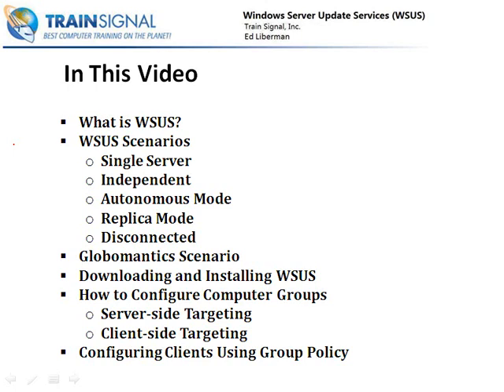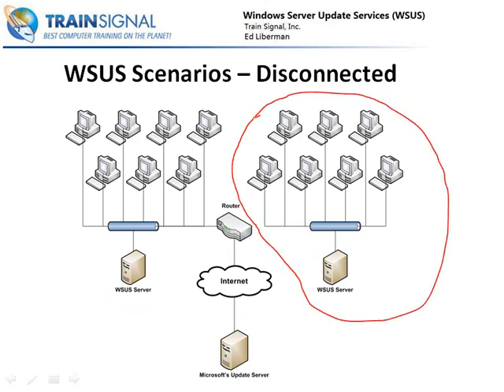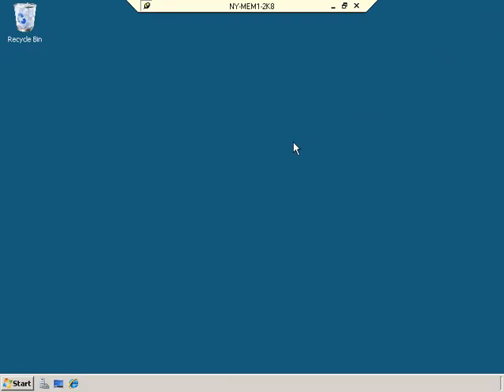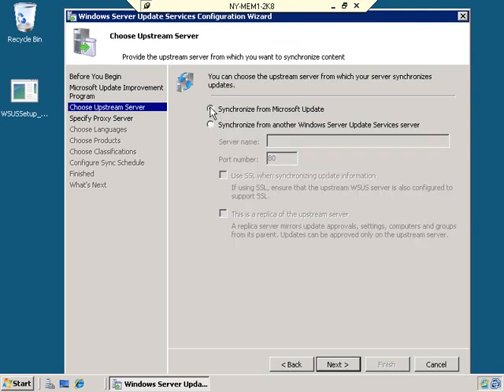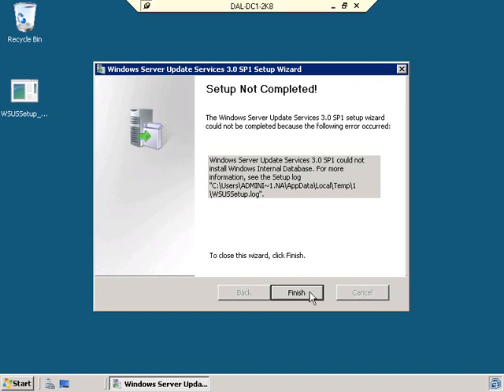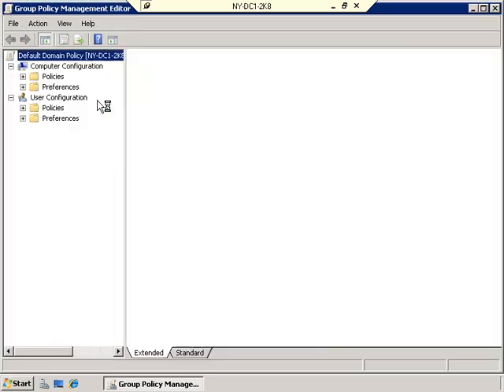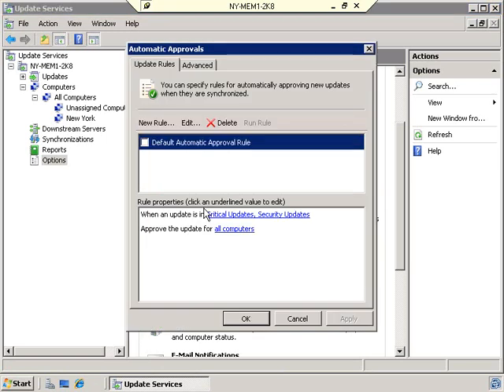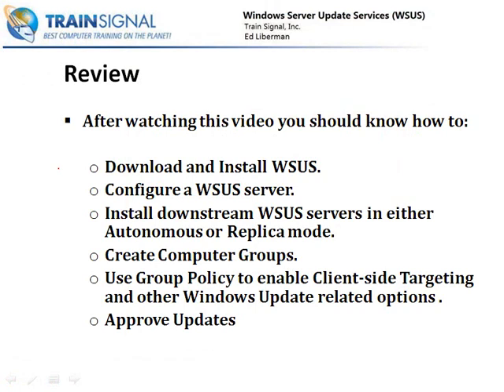VIRTUALIZATION PART 13 ON WIN SERVER